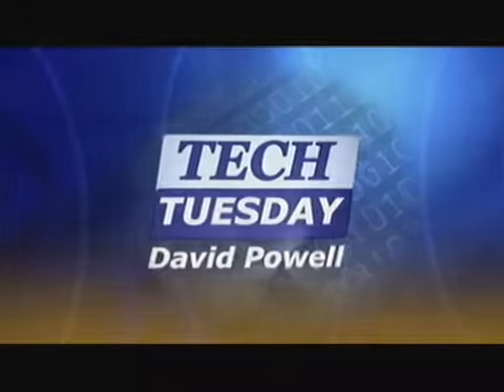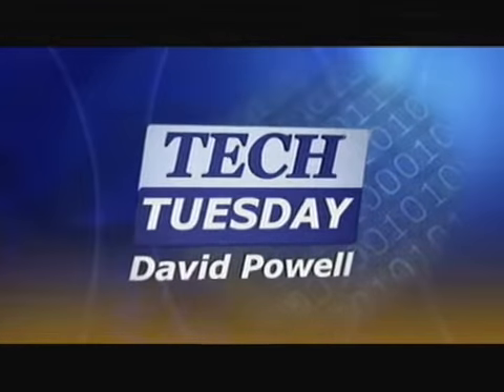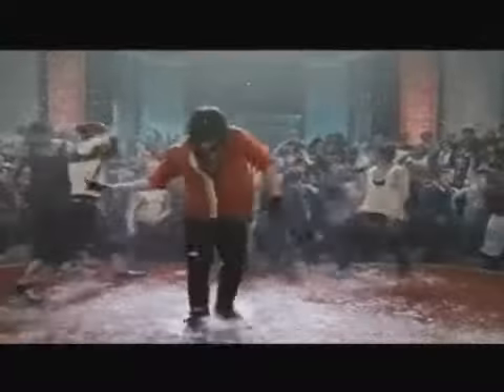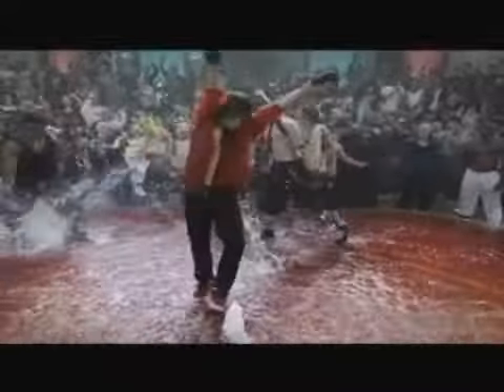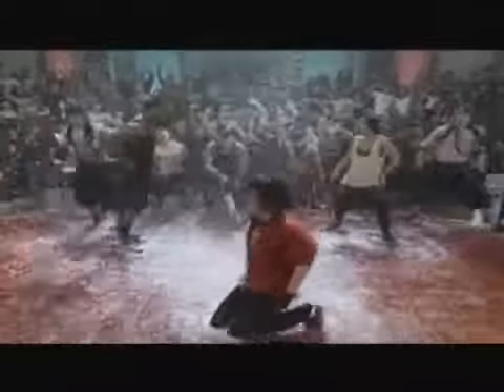Tech Tuesday: What's up with 3D TV?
David Powell, VP of Managed & Cloud Services, describes the kind of active lens and computer imaging that allow 3D technology for an enhanced viewing experience in the home.